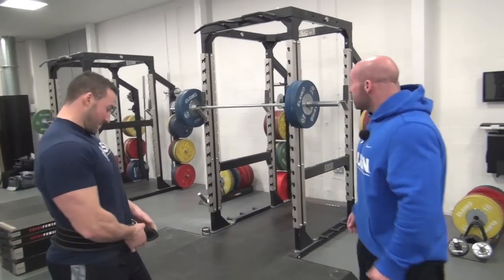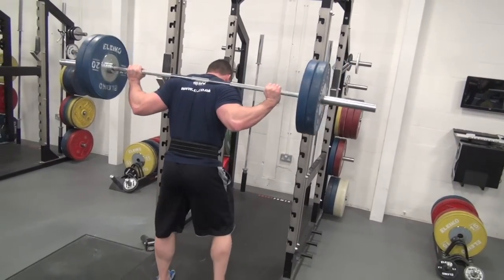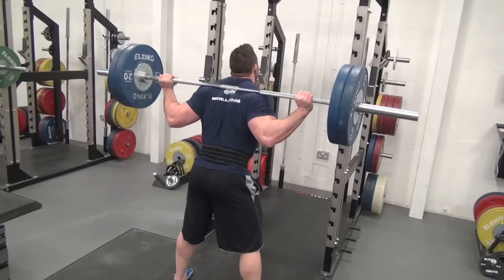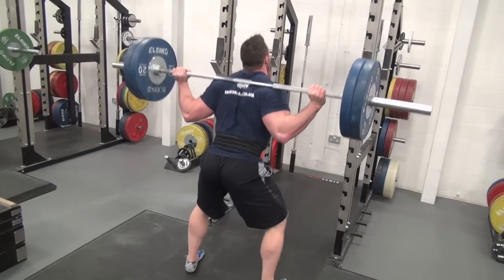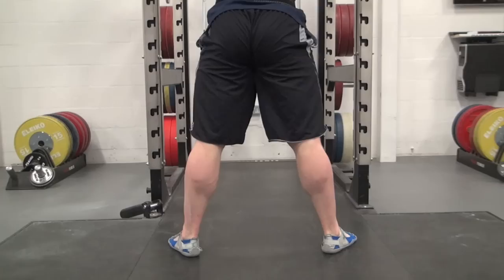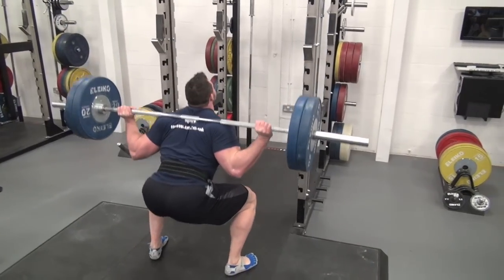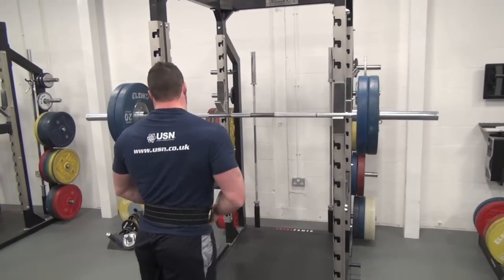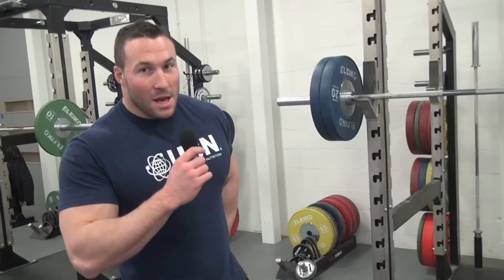USN: How to Sumo Squat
USN Ambassador and expert coach Rich Ellis talks us through how to Sumo Squat, Demonstrated by 2 x WNBF Champion Richard Gozdecki.